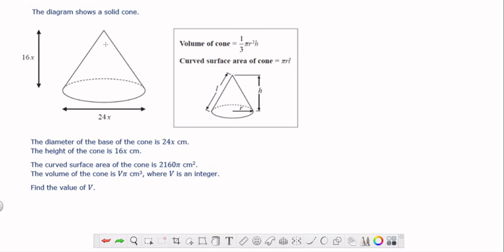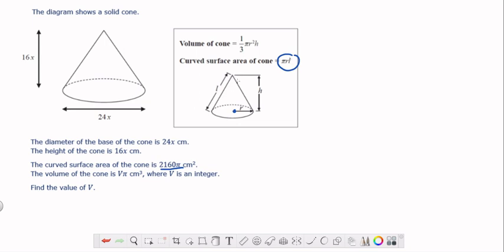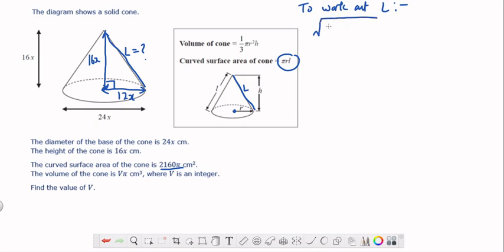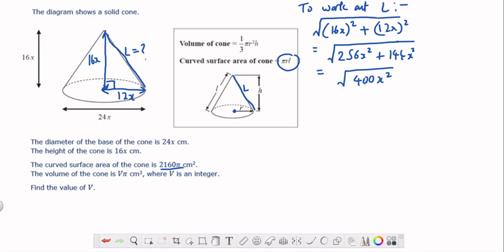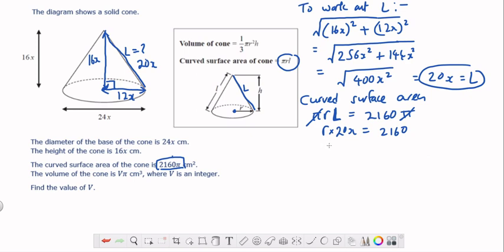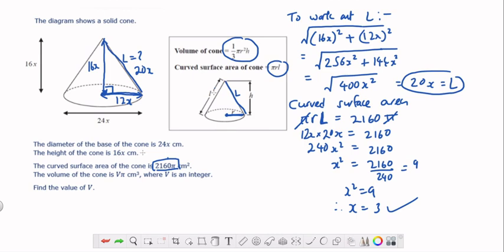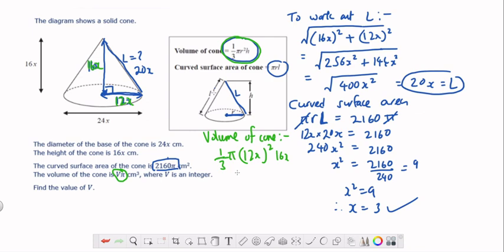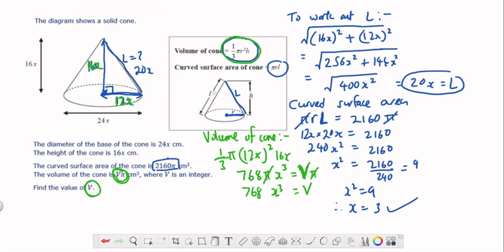06 - Volume And Surface Area Of Cone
Volume And Surface Area Of Cone using Algebra